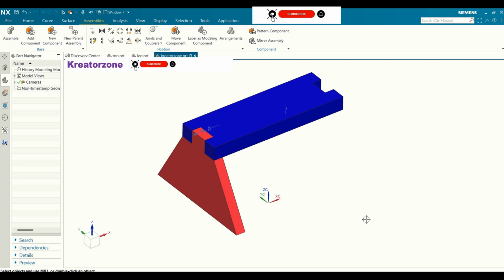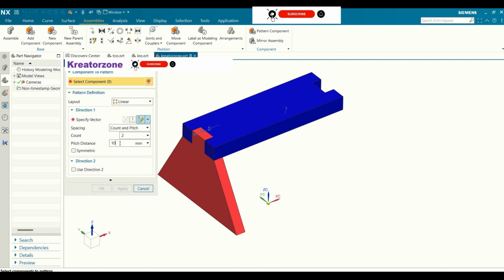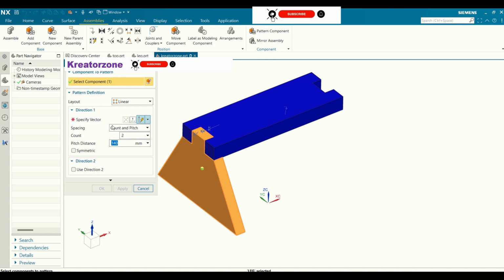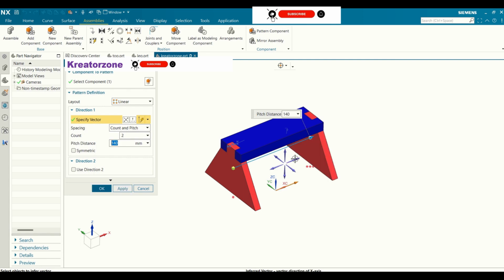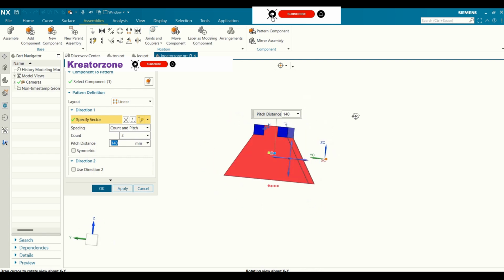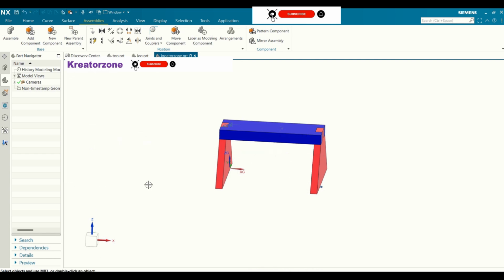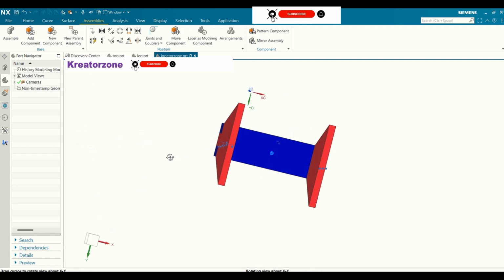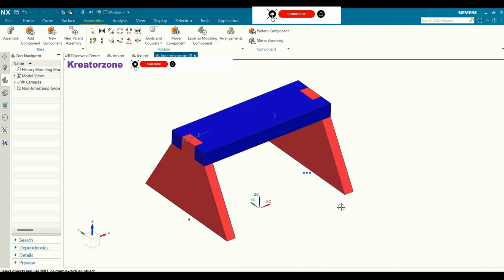How to pattern a part in assembly in Siemens NX tool